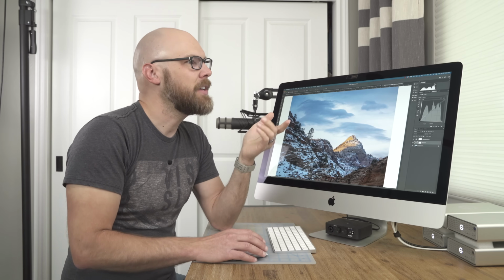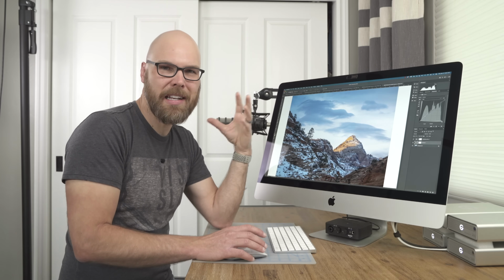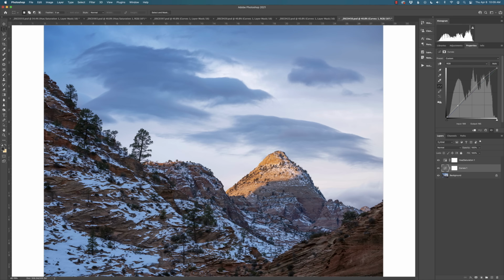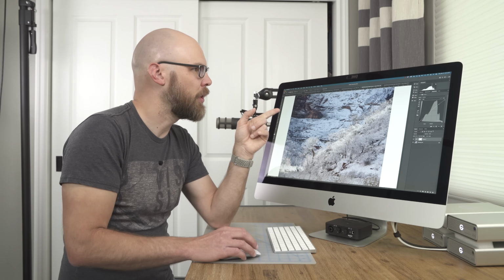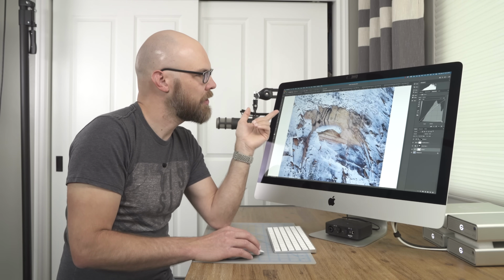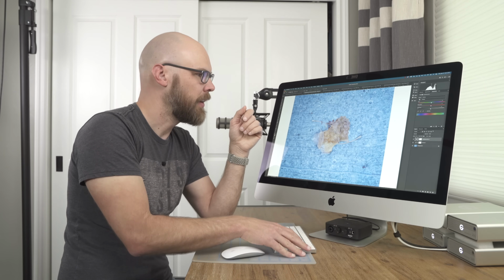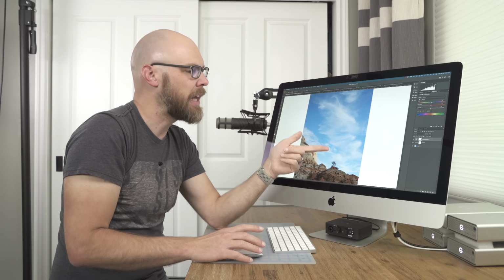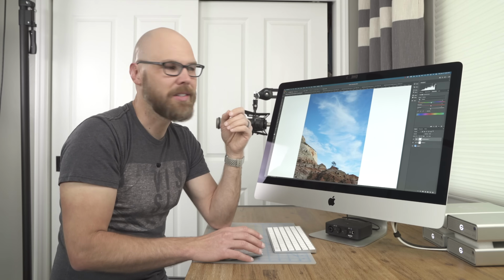Zion Winter 2021: My Digital Work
In this week's video, I share some of my digital photos from my January trip to Zion. Although it was quite liberating to have access to a long lens and to be able to photograph rapidly changing scenes, working with the digital kit served only to reinforce my love for film. I'm not sure I will ever use these photos for anything, but it sure was fun to take them.

If you enjoy this Ad-Free content, help me follow my dream!

— VIDEO EQUIPMENT —
My Video Camera
My Wide Video Lens
My Backpacking Video Camera
My Backpacking Microphone
My Voiceover Microphone
My Waterproof LED Video Light

— HIKING EQUIPMENT —
Super Comfortable Sleeping Pad
My Hiking Boots
Super Lightweight Bivy
My Cozy One Man Tent